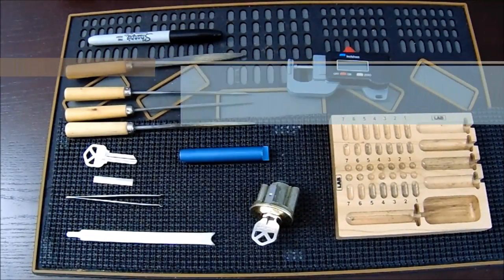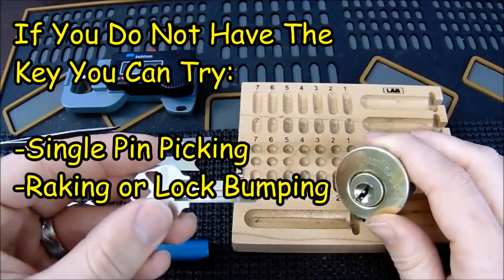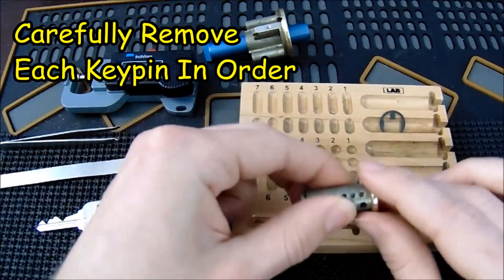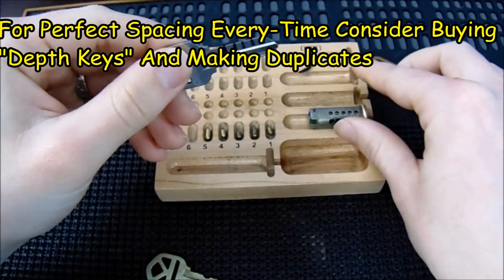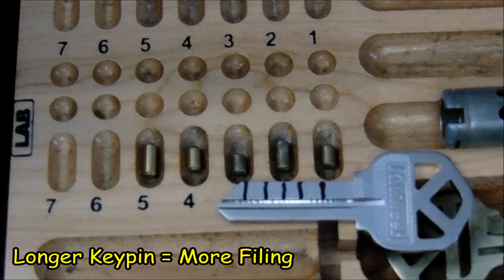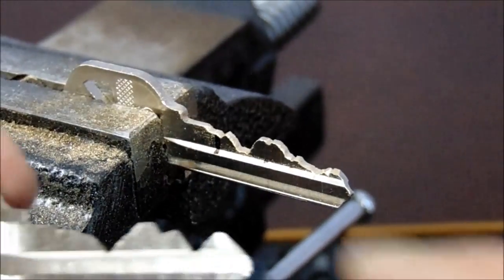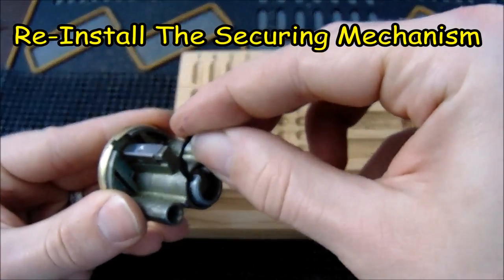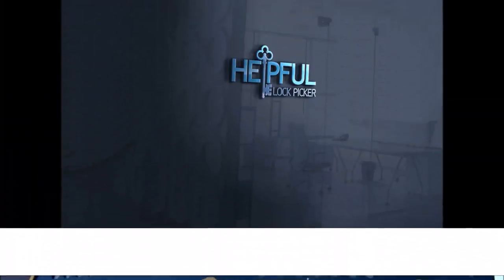[116] DIY How To Hand File A Key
An Easy To Follow How To On Making Your Own Key

This is a basic instructional video going over the theory of how to hand-file a key with some hands-on demonstration.

Within this video you will be provided with the background information on how to file your key even if you have little to no knowledge and or experience with locks.

This is a skill that takes time to develop and I am still working on perfecting it myself. It is not as difficult as one might think. The important thing to remember is a pretty key is not important, all we need is a functional one.

You can buy some cheap files on line, you can use a 1/2” wooden dowel for a plug follower, and regular tweezers to grab the pins. You can buy keyblanks at many hardware stores, and I recommend you buy extra, there can be a learning curve.

If you need to end up shimming your lock open and you do not have a core shim, you can get one from the security tag of many DVD cases. Also, if you do not have a pinning tray, a piece of corrugated cardboard works very well.

This video is broken down into the following parts:

00:07 Introduction and Example of The Supplies You May Need

02:33 How To Get The Lock Open

03:09 30 Second Overview On How To Shim A Lock Open

03:50 Taking The Lock Apart

05:57 Explanation Of How A Key Works

06:22 How To Decode Your Keypins To Code Cut A Key

08:01 Determining The Spacing-- Critical Step

09:38 Starting Your Initial Cuts

10:07 Starting The Filing Process

15:11 Verifying Your Key

16:37 Re-Installing The Plug

17:23 Quick Recap

Here Are A Few Links To Some Items You May Need Found On Amazon!

File Set
Kwikset Cylinder Removal Tool / C Clip Remover
Plug Follower Set
Pinning Mat
Wooden Pinning Tray
Digital Caliper
Core Shims / Shim Stock